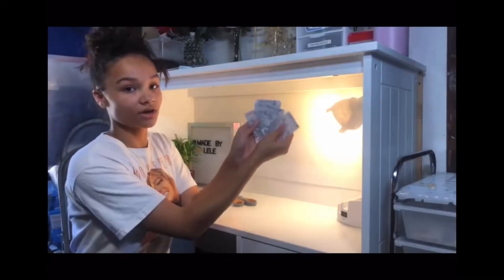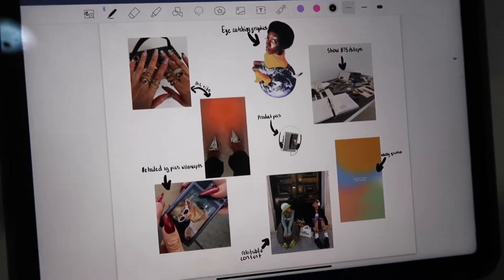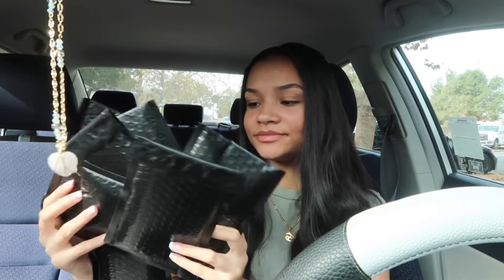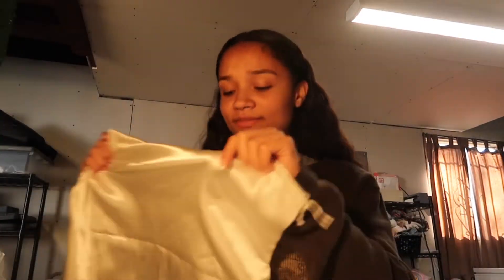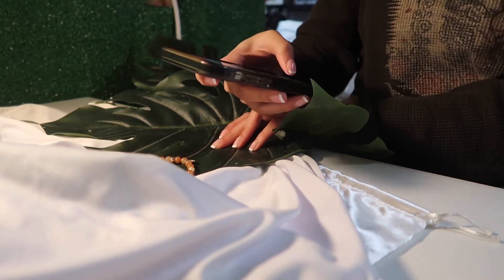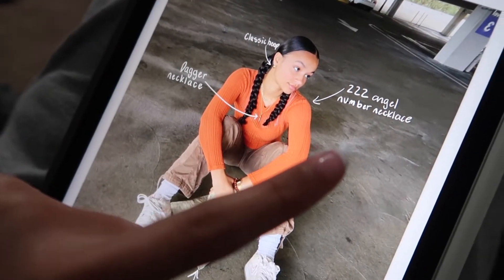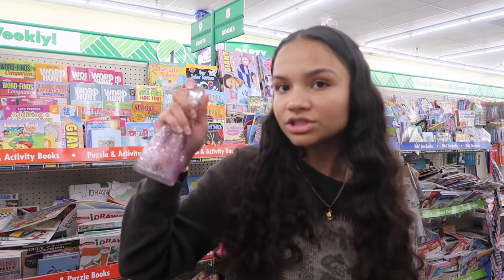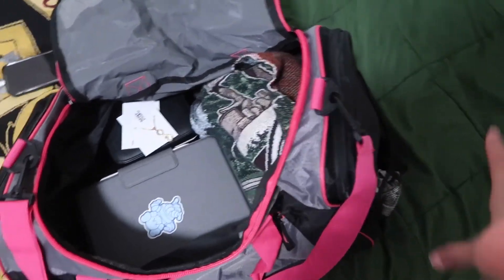Behind the scenes of relaunching my business @17 | photo shoots, new logos, new products + tips !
If you guys have been watching me for awhile you would know i started my buisness in 2020 and have been going ever since i took a two mothh break to really figure out what i want to do and i just did that which is why im relaunching !

CLOTHING-LINKS

FAQ
CAMERA: canon g7xmark ii
Editing software: iMovie
Age: 17

SUB COUNT: 3,300
GOAL: 3,500